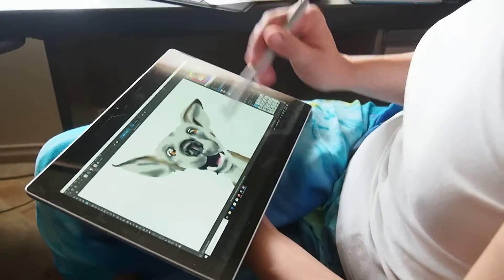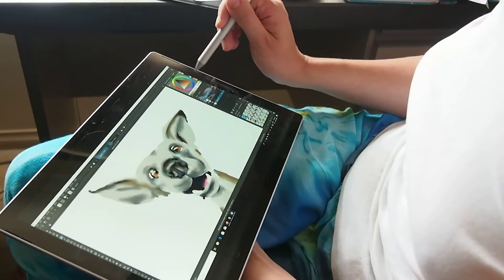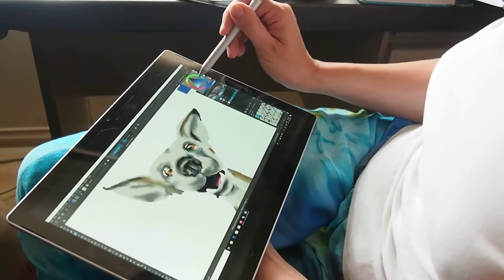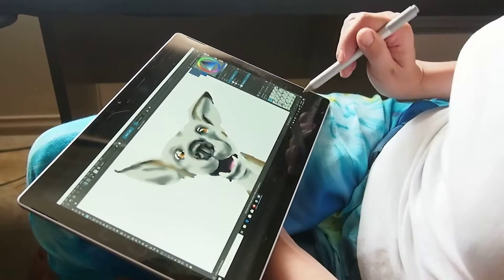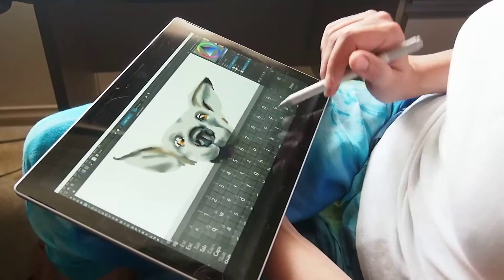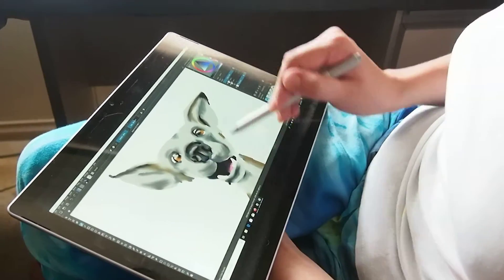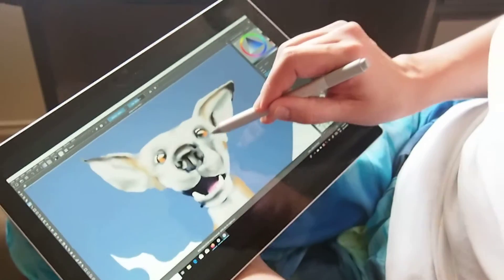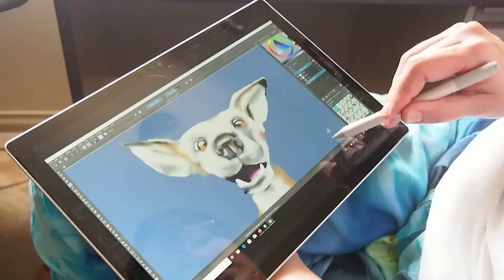Yana digital painting 7